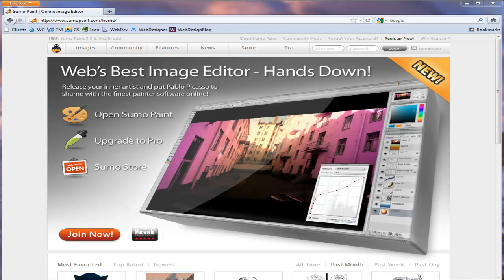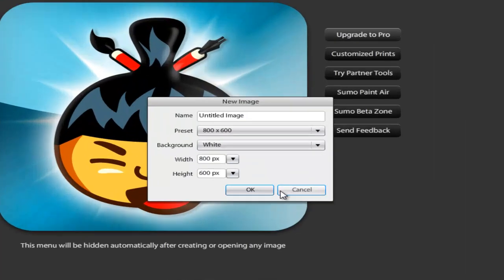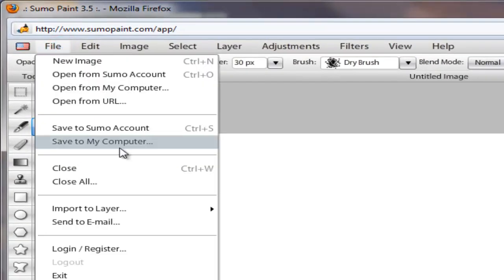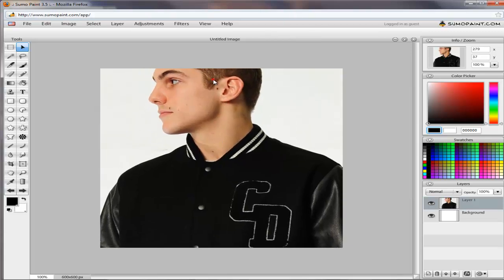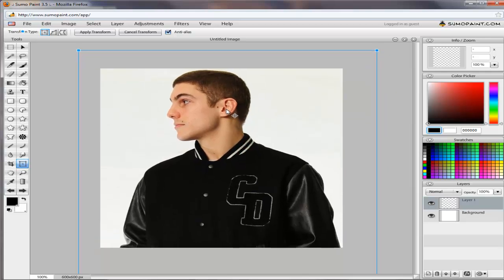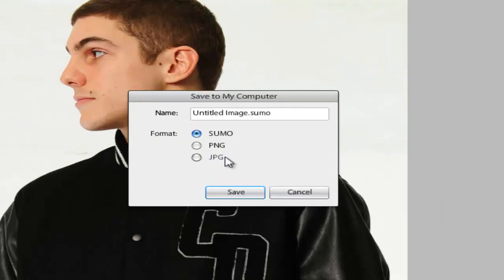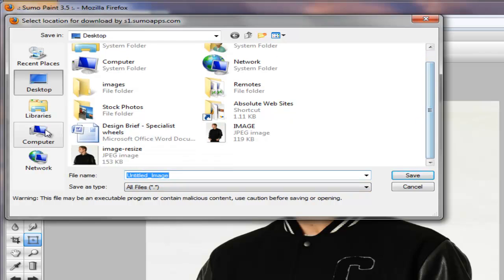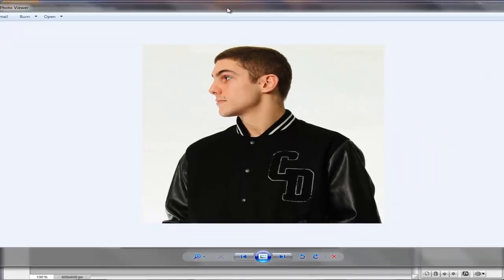Image Resizing & Cropping Using Sumo Paint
One of the most important parts of design is image sizing. For a shopping cart website it is always great if your products look consistent and cropped to the same size.

Today we are going to show you how to resize and crop your images and photos using a free online tool called sumo paint.

First thing you will need to do, if you haven't done already, is download the latest version of Flash and then head over to the sumopaint website.

From there you can follow this tutorial video.